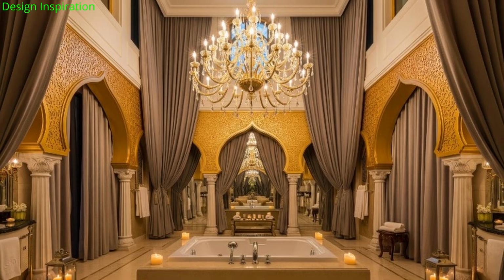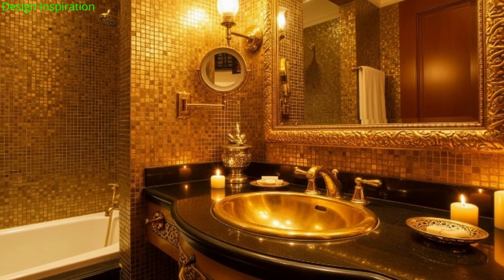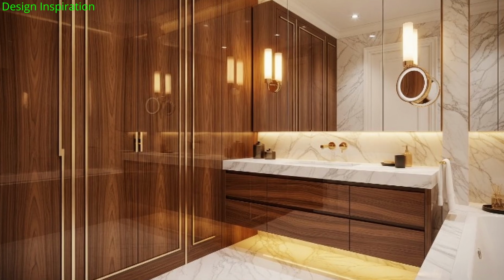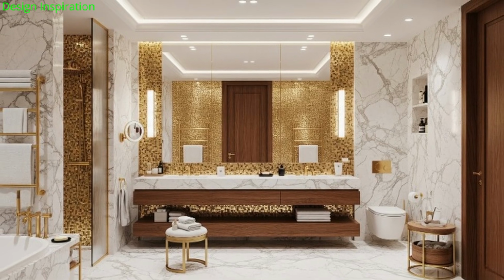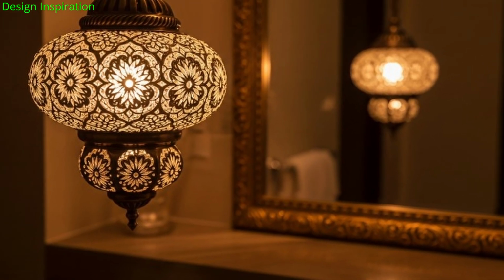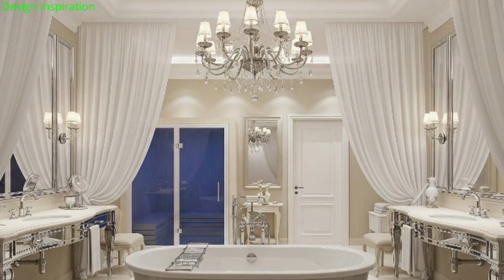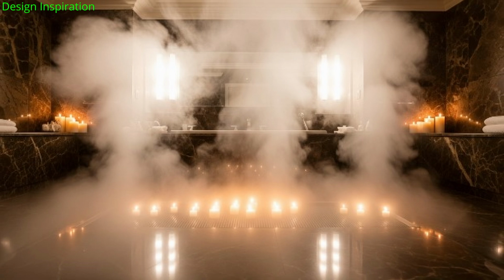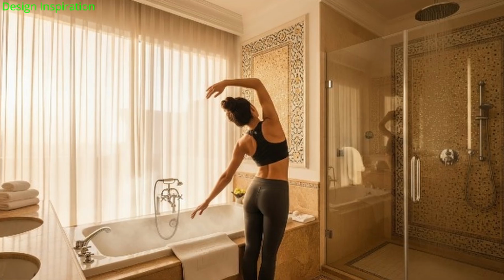Dubai's TOP Designers Reveal Their SECRET Bathroom Trends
Discover the Top Bathroom Design Trends of 2025, with a spotlight on the Luxury Dubai Style Bathroom – a true symbol of elegance, opulence, and international sophistication.
In this video, you’ll explore:
✨ The most stylish and cutting-edge bathroom designs for 2025
🏛️ Layouts inspired by modern Arabic architecture
🌟 Premium materials like large-vein marble, walnut wood, and gold-plated fixtures
🕯️ A perfect harmony of lighting, scent, and emotion – like a private home spa
A bathroom is no longer just a functional space – it's where you recharge, reflect, and express your unique lifestyle.
If you love elegance, refinement, and royal living at its finest – this trend is made for you.